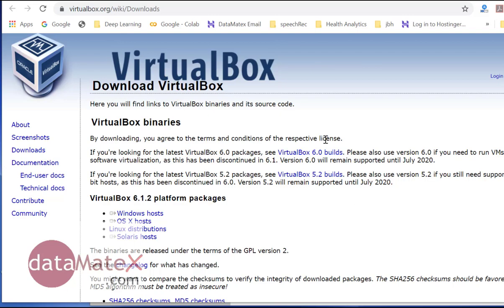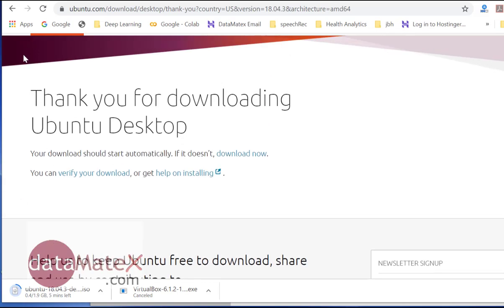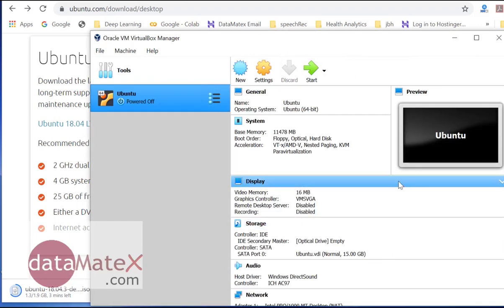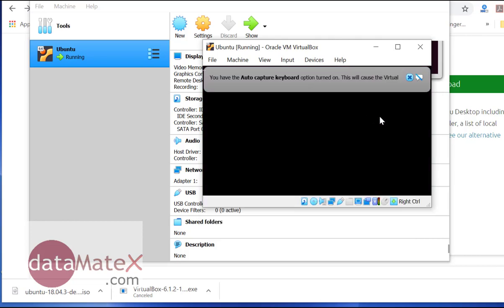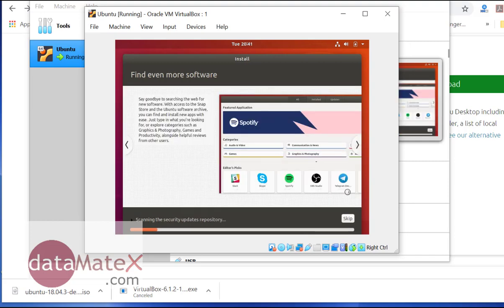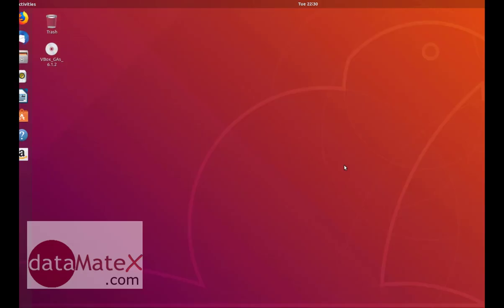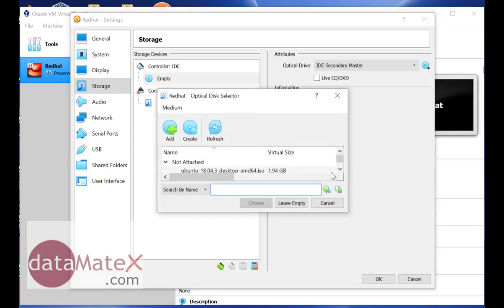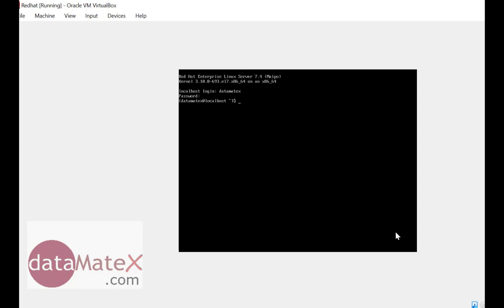Install Ubuntu and Redhat Linux on widows for beginners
Easily install and learn how to use Linux by setting up on Windows using Virtual Box. In other video I have explained how to install python and pip on Ubuntu.